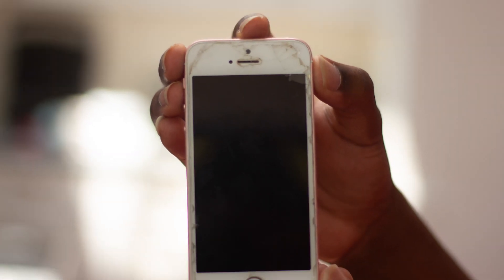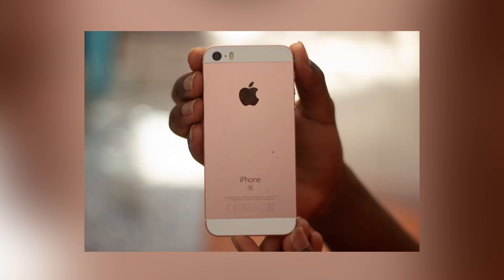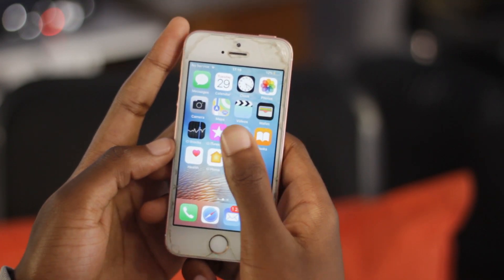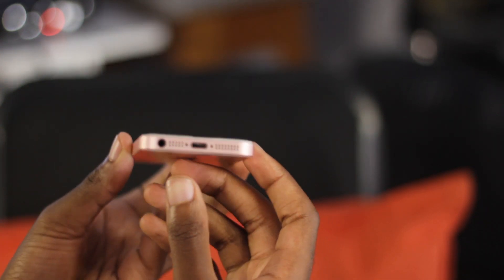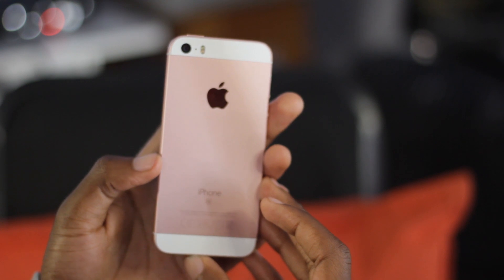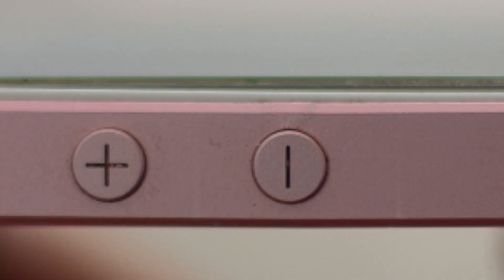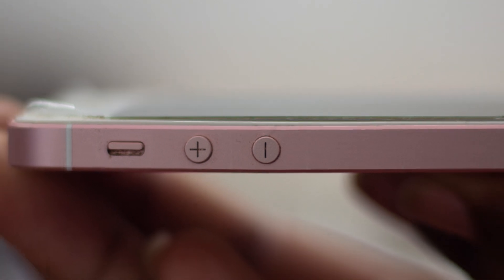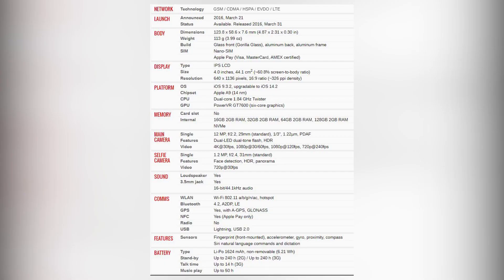iPhone SE (2016): Is it Worth Buying in 2021?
The iPhone SE has been out for nearly 5 years now. Since the SE is Apple's smallest phone does it still have a place in 2021? Find out by watching the video!